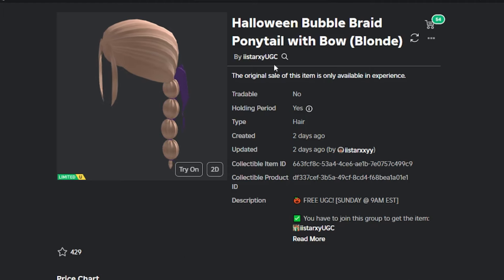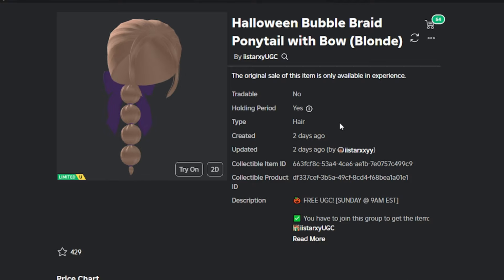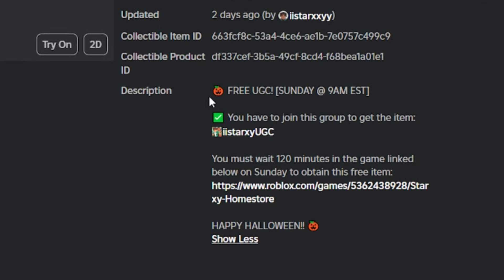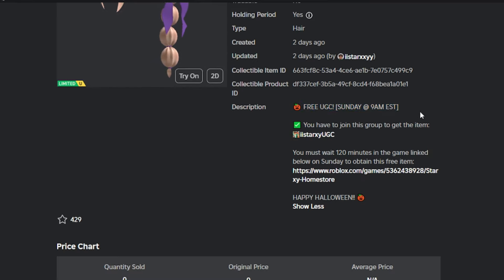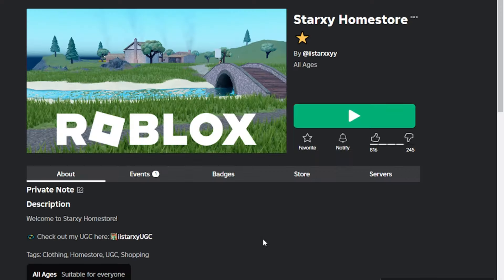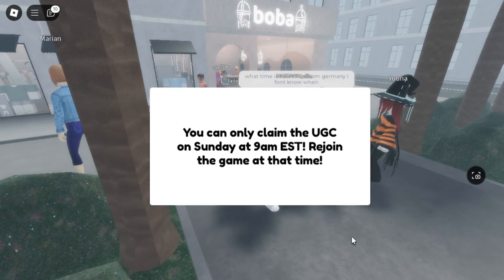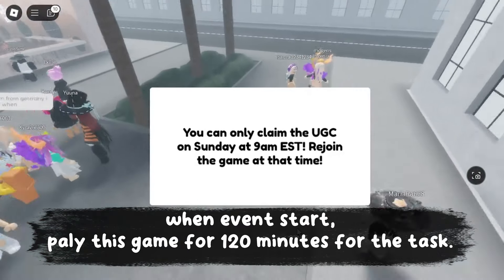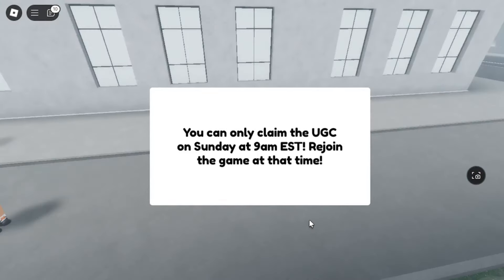[LEAKS] New FREE LIMITED UGC items 😱, How to get FREE UGC ITEMS Halloween Bubble Braid Ponytail.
➽Game Name     :
     Roblox -  Starxy Homestore ⭐

➽Catalog item    :
    • Halloween Bubble Braid Ponytail with Bow (Blonde)

✪ ► Happy Watching ...!!!